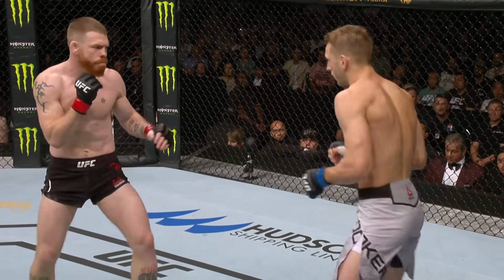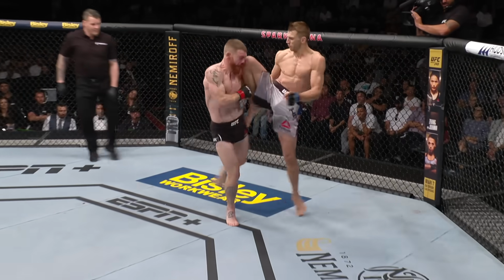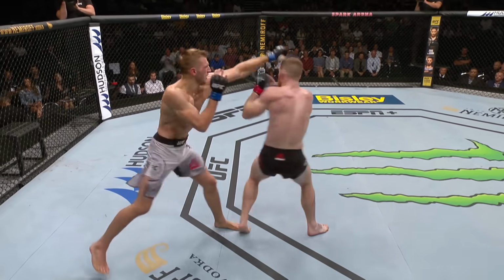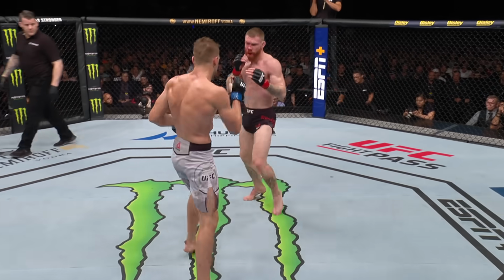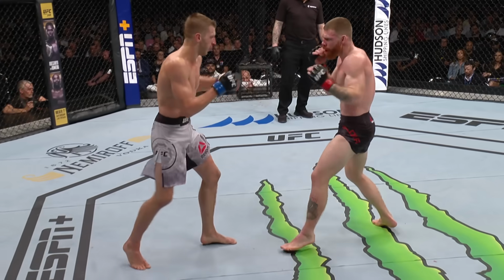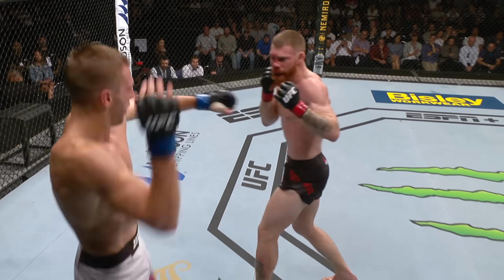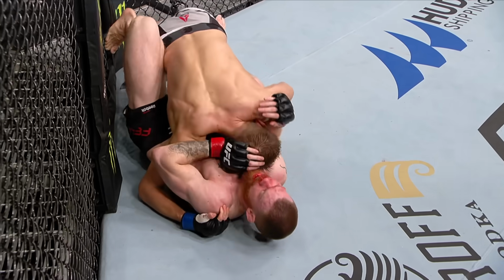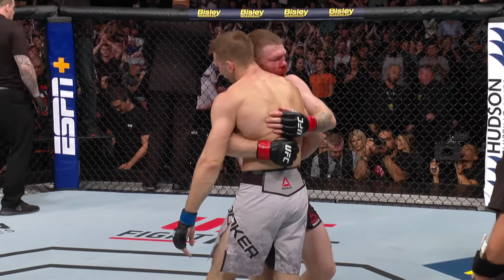Instant Classic: Paul Felder vs Dan Hooker